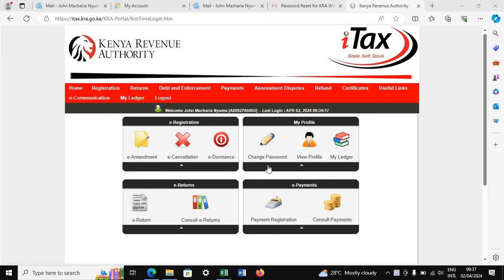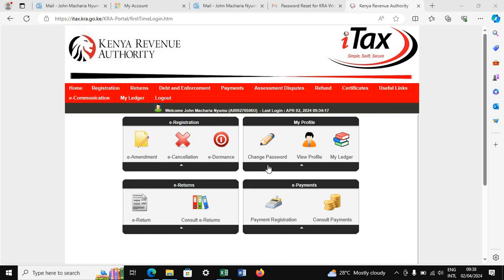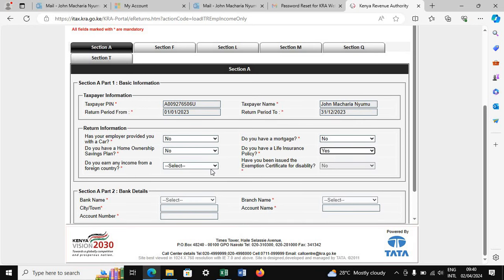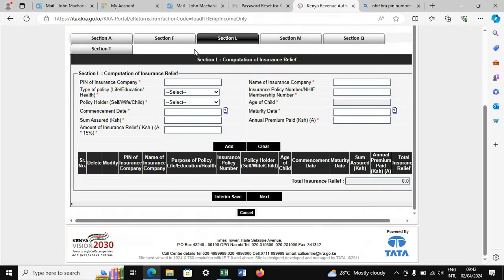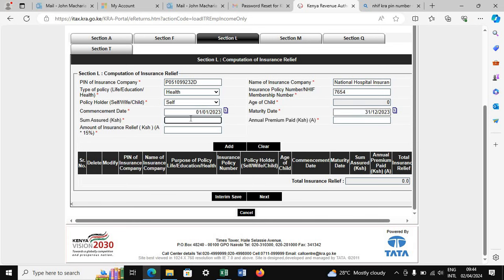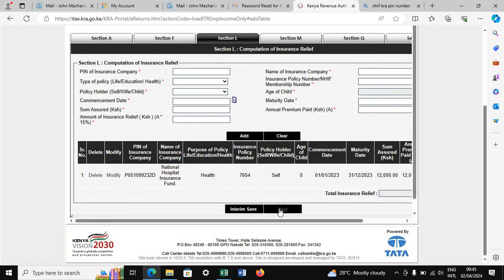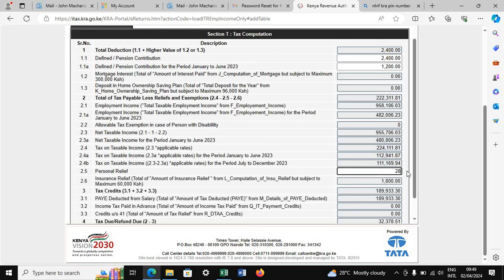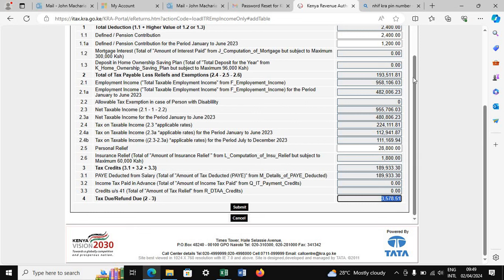How to file your employment income for the year 2023 with or without P9 in 2024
P9 is a document provided by employer showing your various deductions. Some employers dont. However, you can still file using auto populated ITR but make sure you have your nssf deductions right.